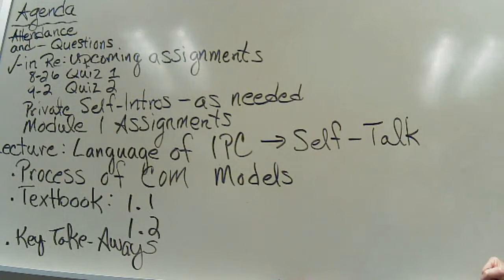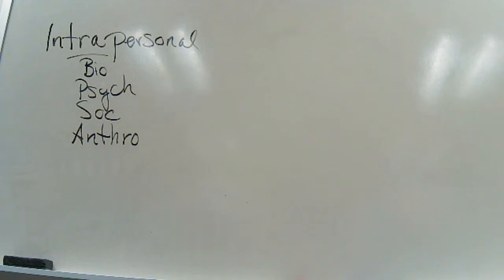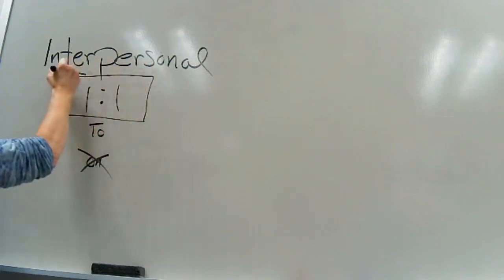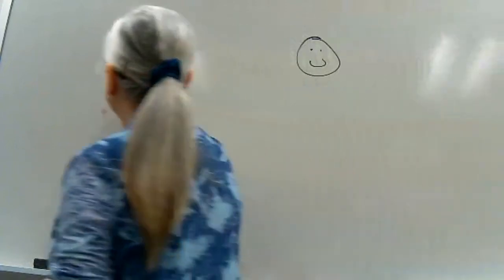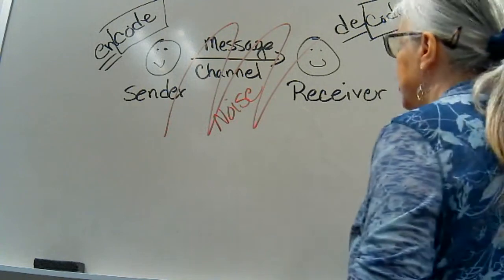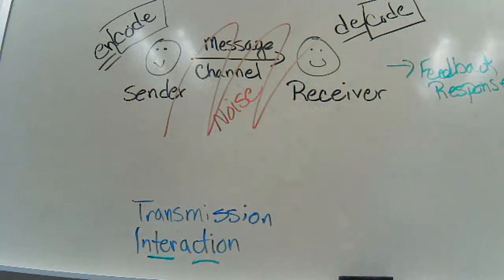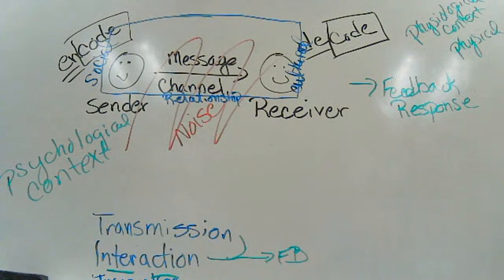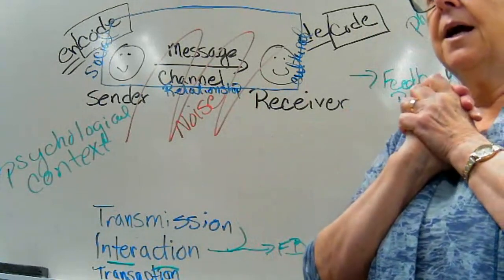Lecture: Aug 19 COM 120 H01